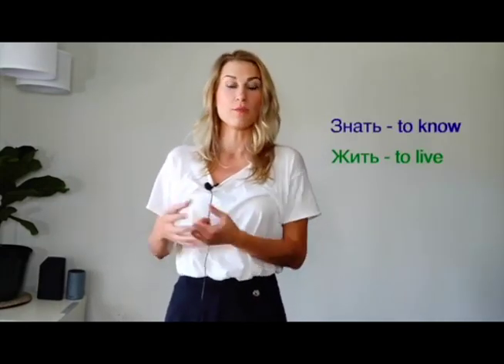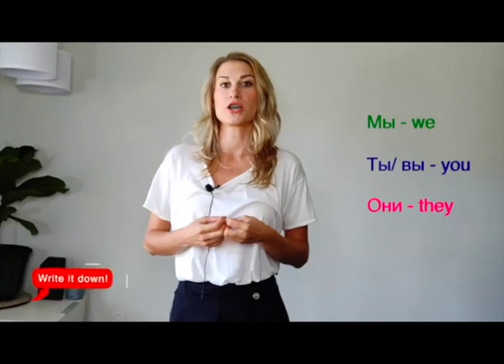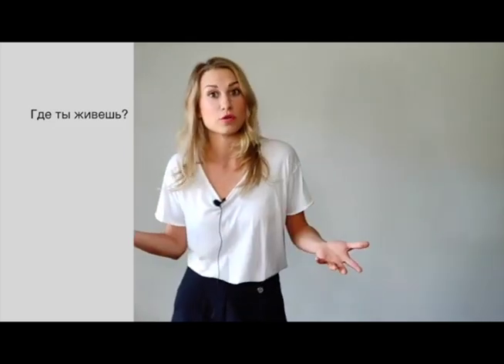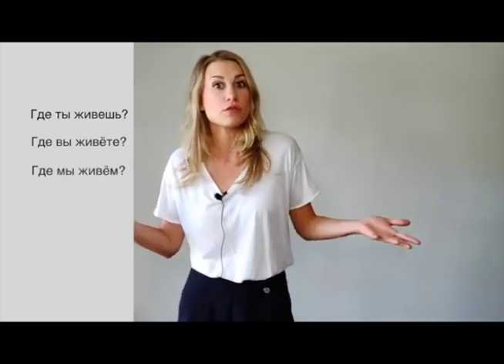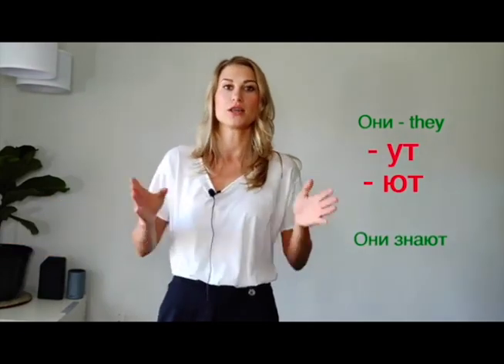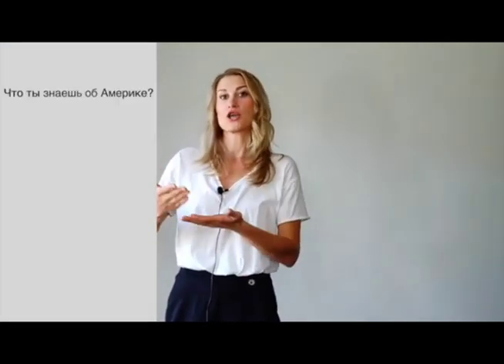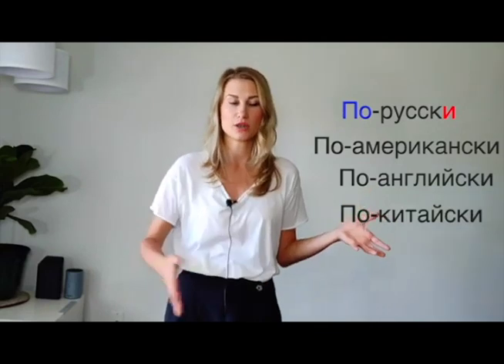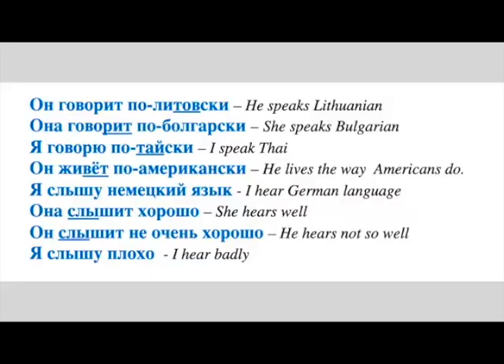Lesson #5 "What do you know about ____?" Prepositional case + more verbs.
In this lesson, we will learn how to say "What do you know about {subject}?". We will practice the conjugation of 1st, 2nd, 3rd person. And we will learn new verbs "to speak" and "to hear".

Chapters:
0:00 Review
3:00 Verb жить with 1st, 2nd, 3rd person
7:30 Practice in sentences
8:13 Cheatsheet 1st conjugation
8:30 Where do you live? sentence pattern
9:28 Упражнение №1 Ты живёшь в России?
10:37 Verb Знать with 1st, 2nd, 3rd person
12:07 Что ты знаешь? Что ты знаешь о/об?
16:05 All pronouns
17:00 Prepositional case with countries
18:20 Adverbs
20:00 Verbs of 1st and 2nd conjugation
21:00 Говорить - to speak
21:25 Слышать - to hear
22:00 Examples with to speak and to hear

Exercises - Say these phrases in Russian:

Do you live in {name of your country}?
Do we live in {name of your country}?
Do they live in {name of your country}?

- Do you speak English or Russian?
- I speak English and Russian.

~ ENROLL IN OUR GROUP LESSONS
~ 1. Schedule a FREE 15-minute trial lesson
2. Evaluation and suggestions
3. Prices are $10-12 per class, depending on the frequency
4. Lesson duration is 1 hour
5. Lessons are hosted on the unique interactive platform
6. Group size 2-6 people